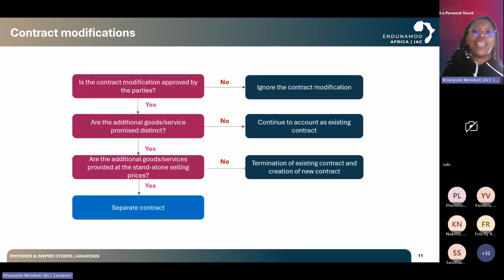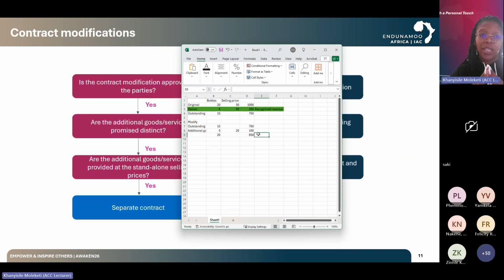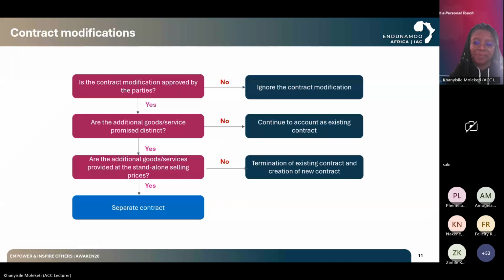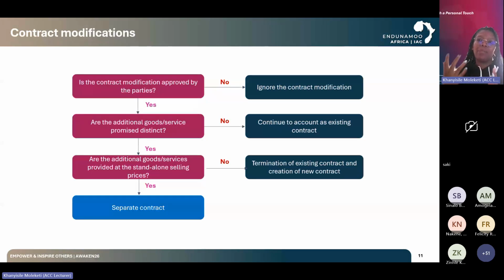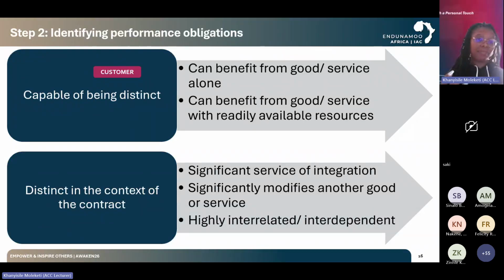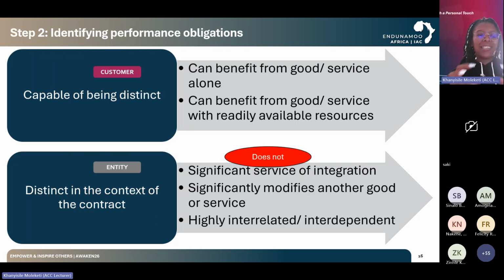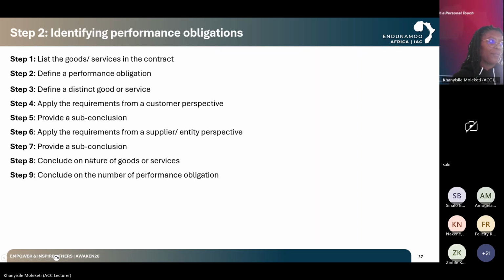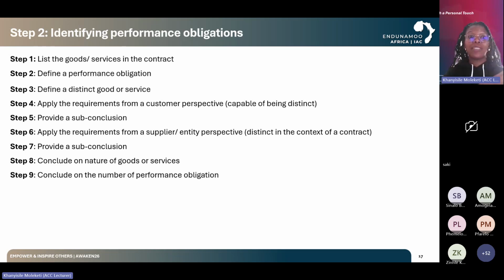IACJUNE2025 Lecture 3.2 Technical competence Contracts Revenue Part II of IIII (12_04_2025)